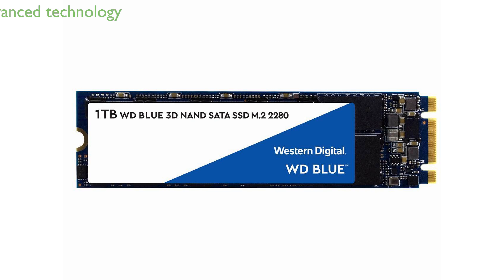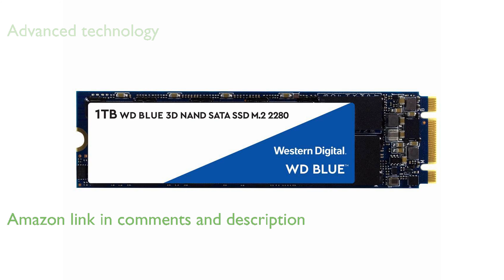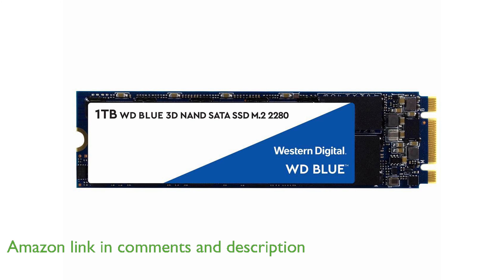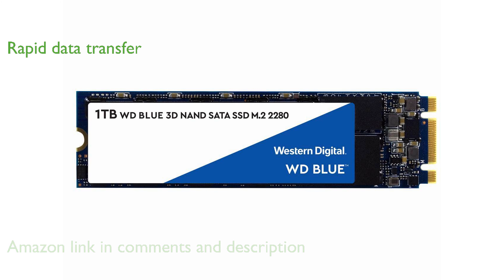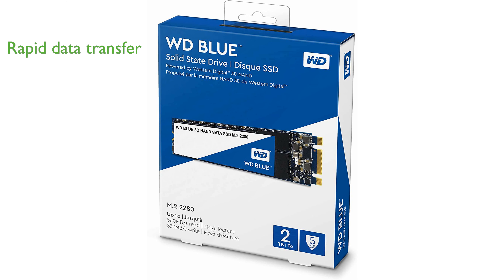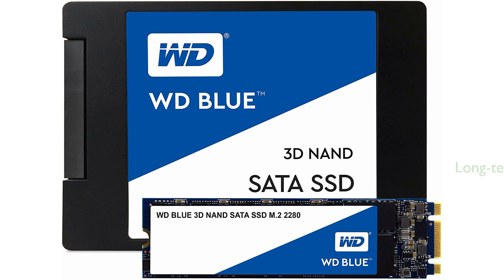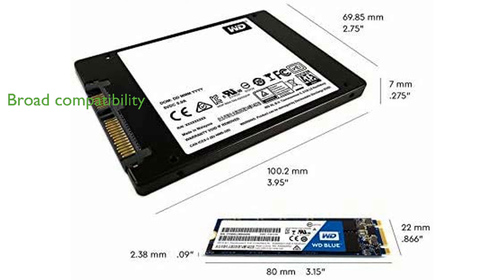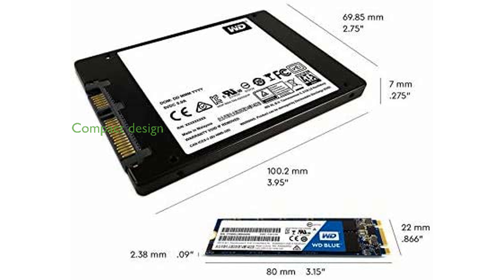REVIEW (2024): WD Blue 2TB M.2 SSD. ESSENTIAL details.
The WD Blue 2TB M.2 SSD leverages advanced 3D NAND technology, offering enhanced reliability and substantial storage capacity for all your computing needs.

With sequential read speeds of up to 560 megabytes per second and write speeds up to 530 megabytes per second, this SSD ensures rapid data transfer and quick access to your files.

The drive's power efficiency is remarkable, consuming up to twenty-five percent less power than previous models, allowing for longer laptop usage without frequent recharges.

Boasting an impressive mean time to failure of one point seventy-five million hours and up to five hundred terabytes written, the SSD is built for long-term durability and reliability.

The WD Blue 2TB M.2 SSD is certified by WD F.I.T. Lab, ensuring broad compatibility with a wide range of computers, making it a versatile choice for various systems.

Measuring just 3.94 by 2.75 by 0.28 inches, this compact SSD easily fits into most setups without compromising on performance or storage capacity.